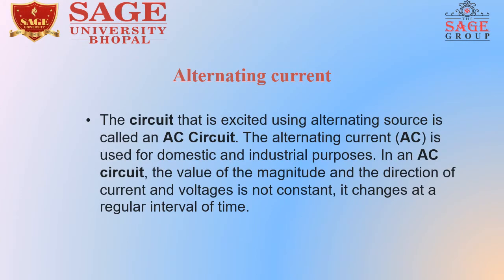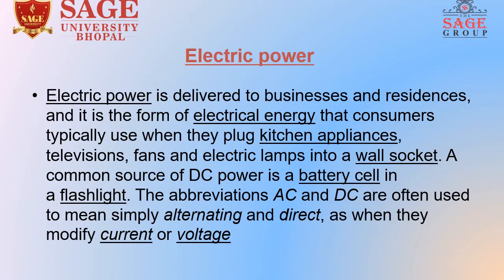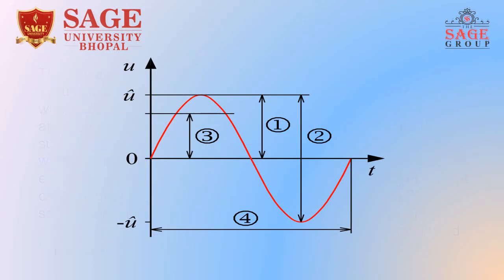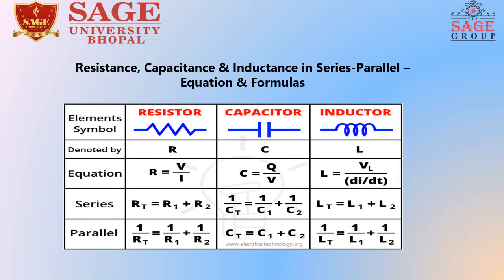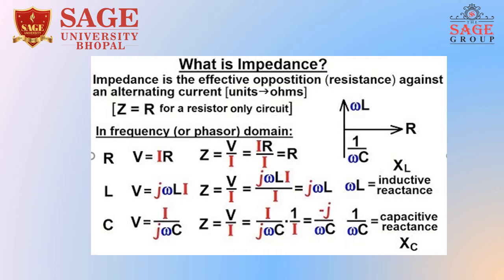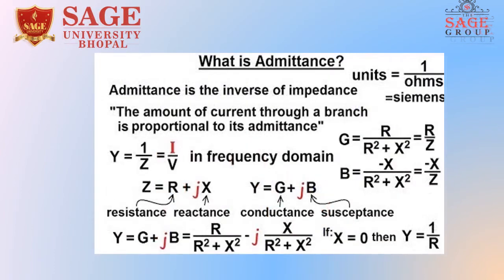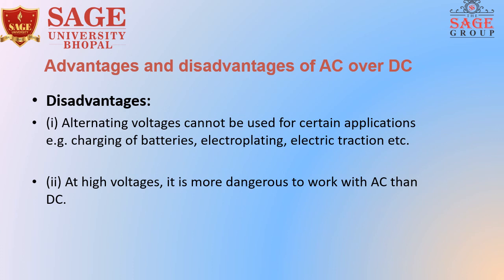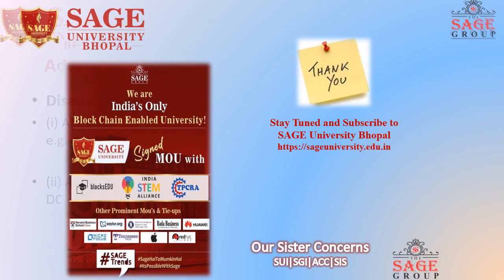Video Lecture on "Alternating Current FUNDAMENTAL I" by Prof.Aaradhna Soni